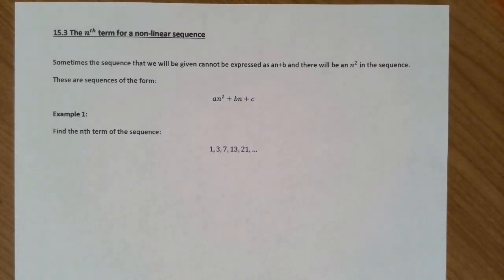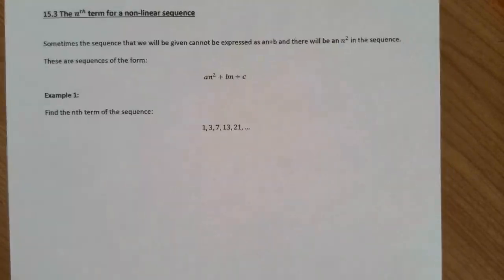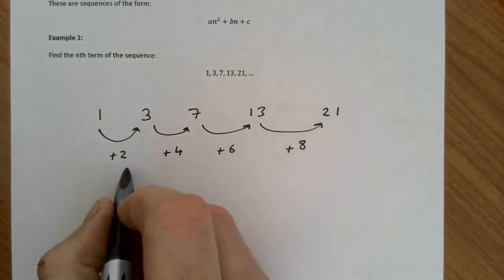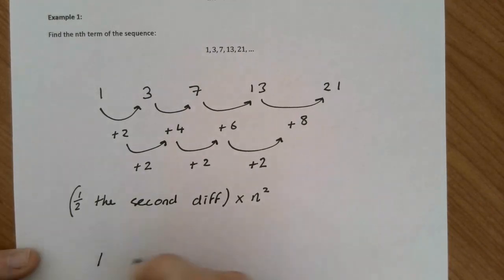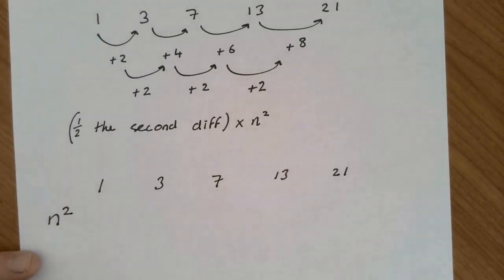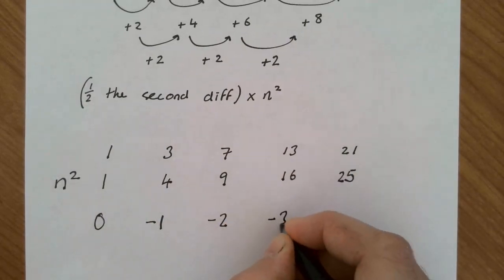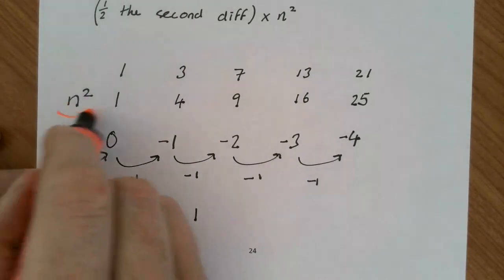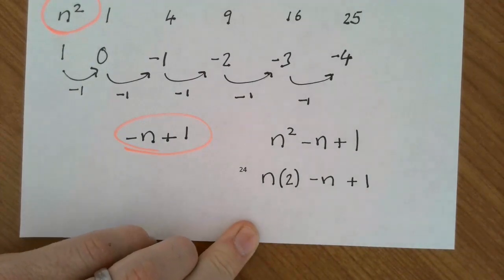nth term of a non linear sequence